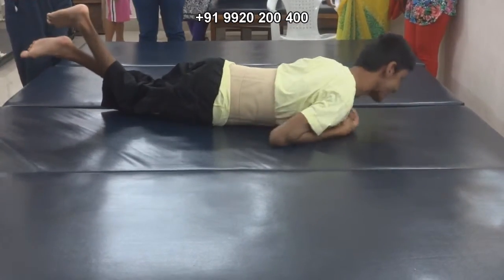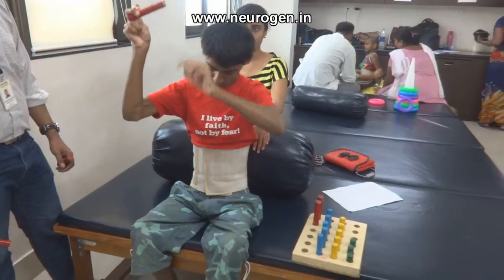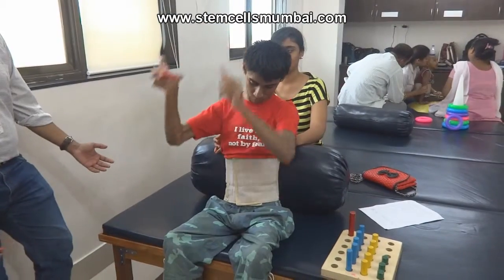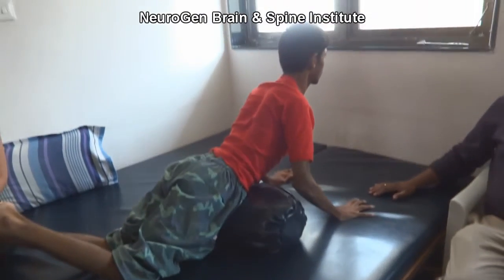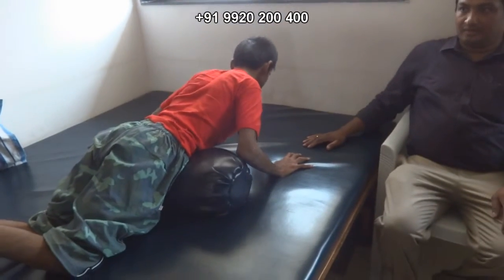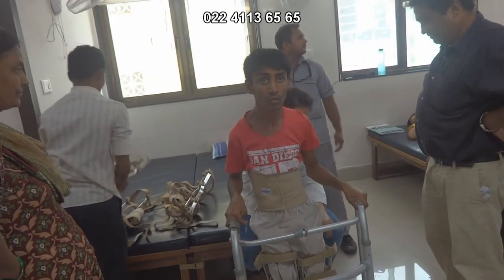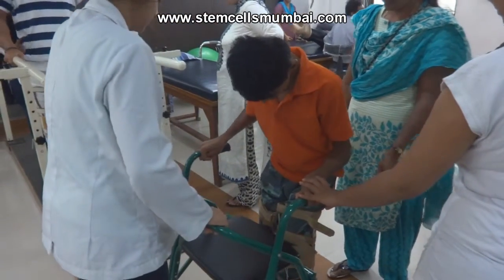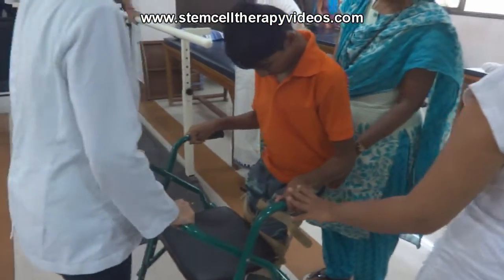Treatment for Cerebral Palsy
17 years old boy with cerebral palsy was able to straighten his hand very next day after Stem Cell Transplant.

NG #2315

Dr Alok Sharma
NeuroGen Brain and Spine Institute
StemAsia Hospital & Research Centre,
Plot 19, Sector 40, Near Seawoods Railway Station (W),
Nerul, Palm Beach Road, Navi Mumbai -- 400706,
Maharashtra, India.